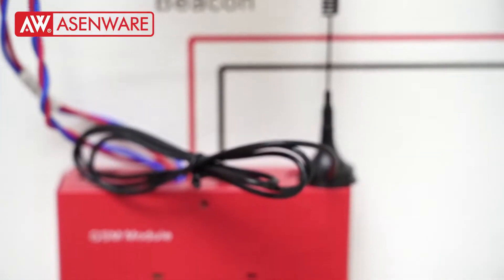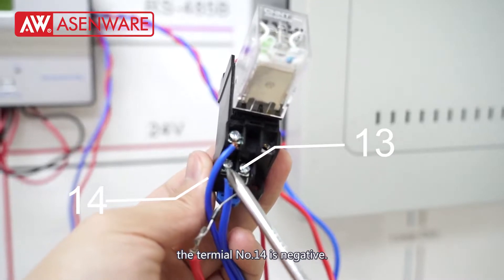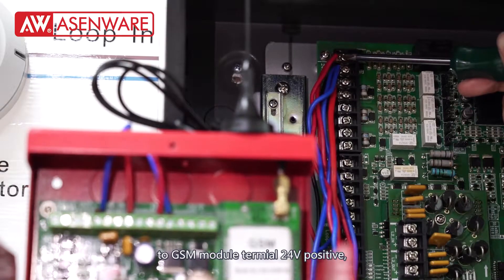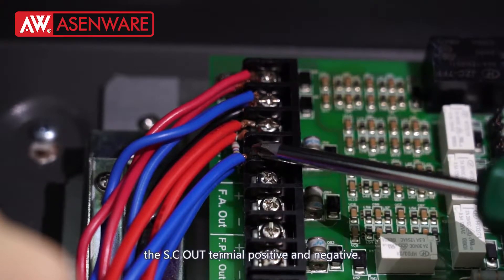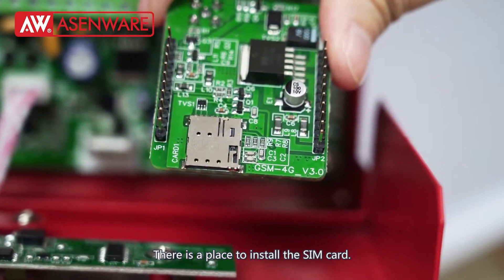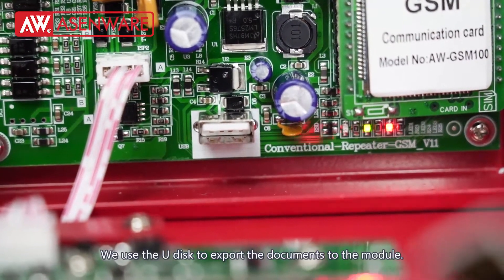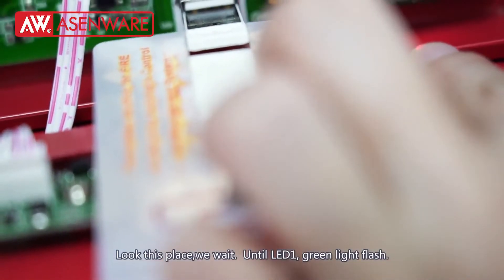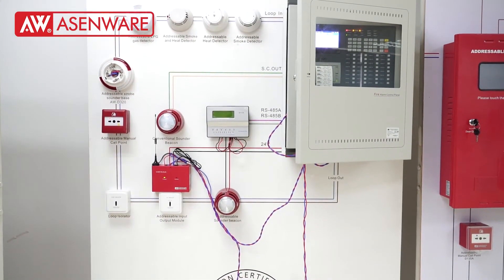How 4G GSM Module Works And How To Set In Addressable Fire Alarm Control Panel(FP300)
In This Video Asenware Fire Alarm System Technician  Shows How GSM Module Works and How To the gsm module To  Addressable Fire Alarm Control Panel (FP300) , When a fire alarm or fault occurs in the fire alarm system, the GSM module will send fire alarm information to the designated person’s mobile phone via SMS. This GSM Module can connect to conventional fire alarm system, fire suppression system etc. And can also receive 3 external volt free signals.